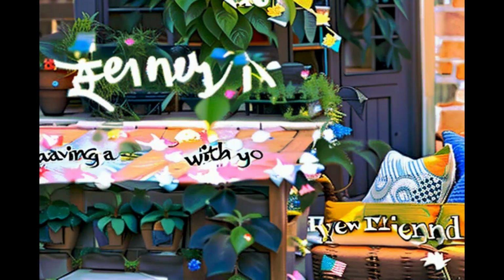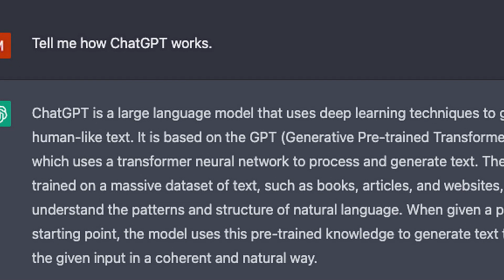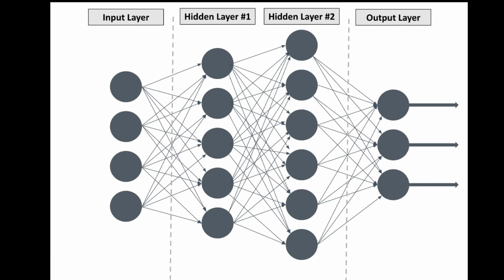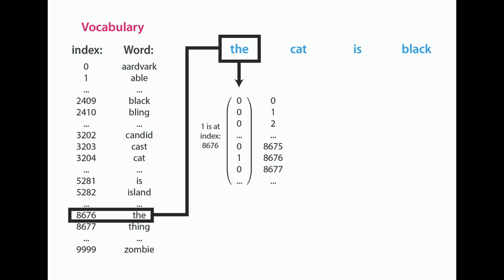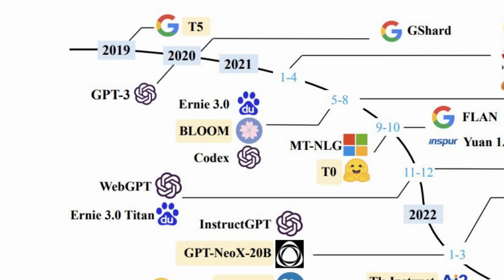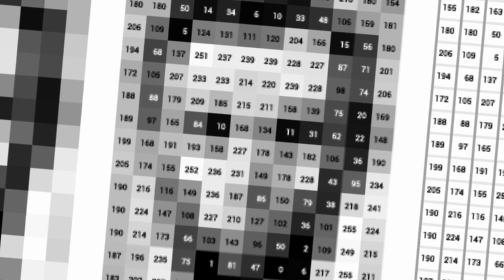How do Large Language Models Work? Non Technical Explanation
Join us on an exciting journey as we demystify the world of Large Language Models in our latest video. Discover how these AI marvels learn, predict, and converse in an incredibly human-like manner. Unveil the power behind billions of parameters, and understand how they're shaping our daily lives. With WS Matrix, AI is no longer a complex enigma, but an accessible, fascinating reality!  We explain things in a very simple way in this video without any of the complex concepts!